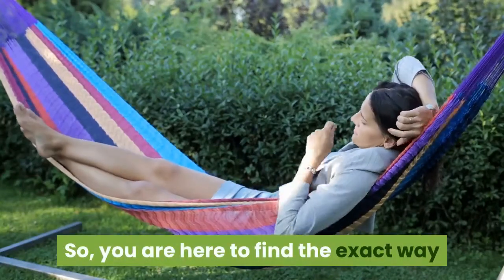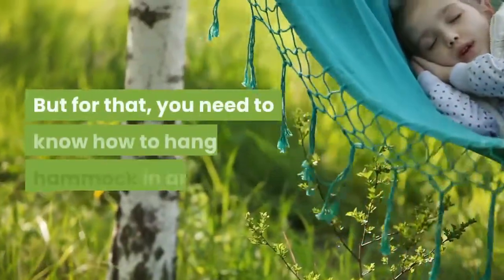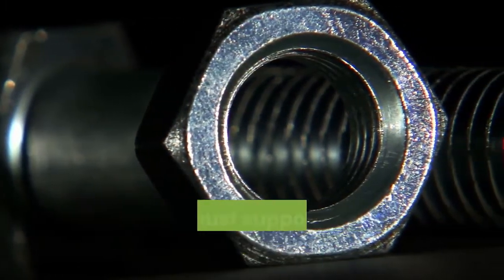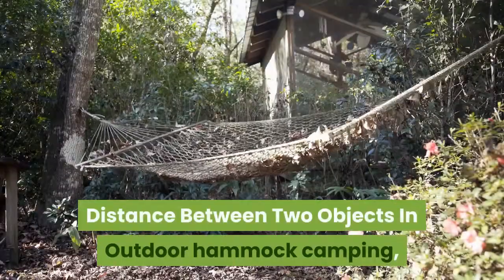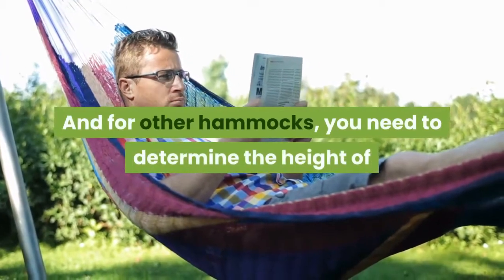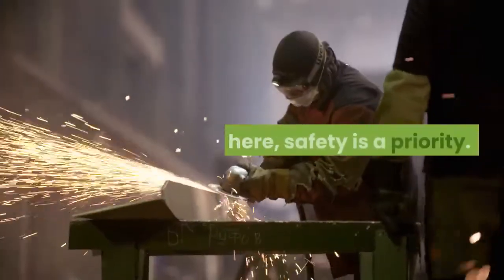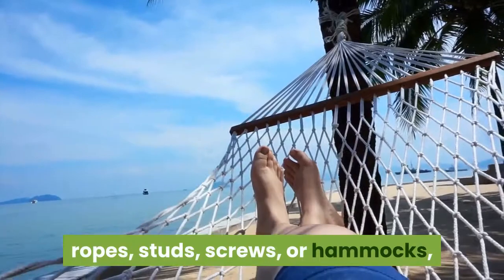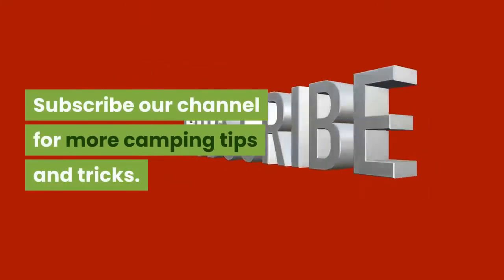How to hang a hammock in an apartment